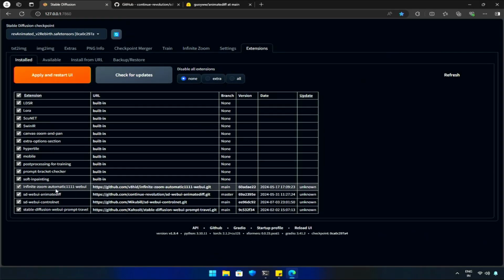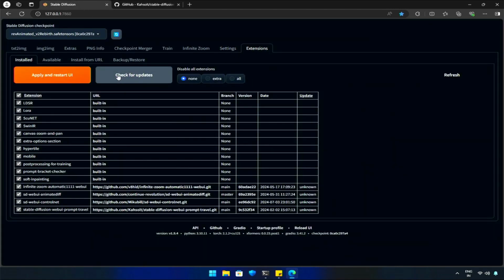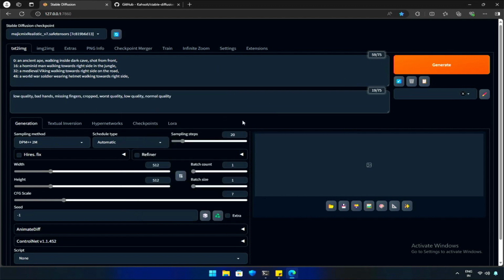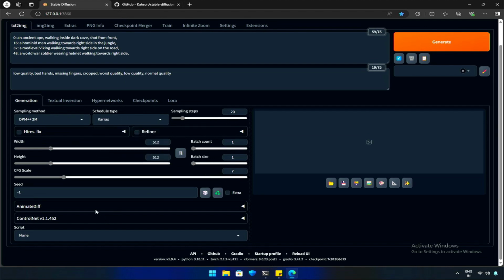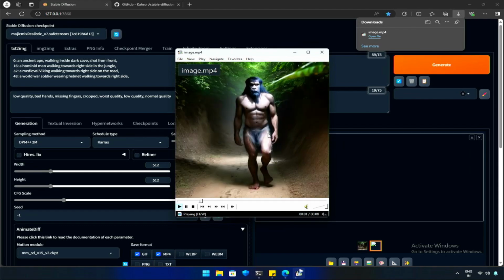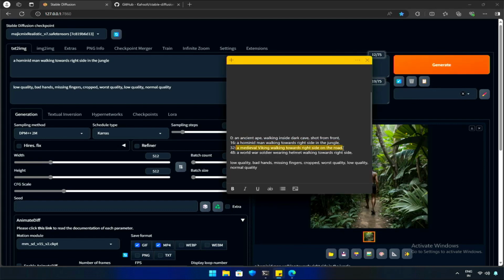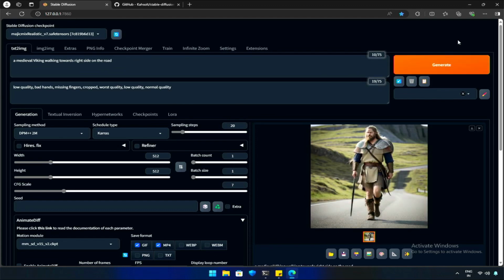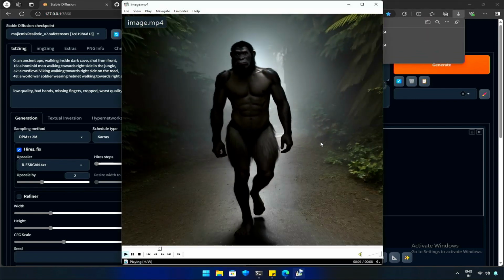AI Generated Video - Automatic1111 - Stable Diffusion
In this video I will be showing how to use Animatediff and prompt travel to generate video. Prompt travel uses explained, how to write multi-line correct prompt.

The extension used are:
1. continue-revolution/sd-webui-animatediff  Or animatediff for automatic1111
2. Kahsolt/stable-diffusion-webui-prompt-travel Or Prompt Travel for automatic1111

Please refer my previous video where I explained about Animate-diff extension and from where to get motion model.

Note: I am using stable diffusion 1.5 because, motion model for SDXL is not working properly. I am still testing.

0:00 Introduction
0:13 Installing prompt travel extension
0:48 Text to video generation webUI / automatic1111
1:49 Using Multi-line prompt for video generation
2:42 Upscale the video using webUI / automatic1111

For running stable diffusion, I use
CPU Used i7 3700k
RAM 16 GB
GPU 4060TI 16GB
Yes, my CPU is 10-year-old now, support me to buy a new CPU so that I can create content in high quality and faster!

The video recorded on secondary PC
CPU i5 2400
RAM 8GB
Recorded on OBS studio
Using pibox video capture card on Acer 720p display for both the computer